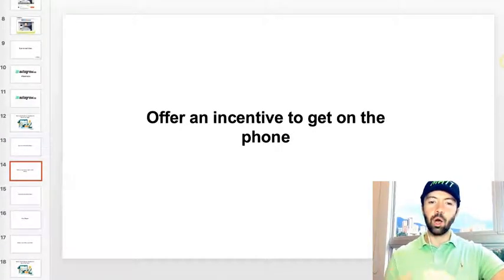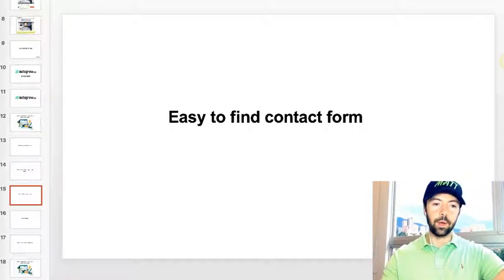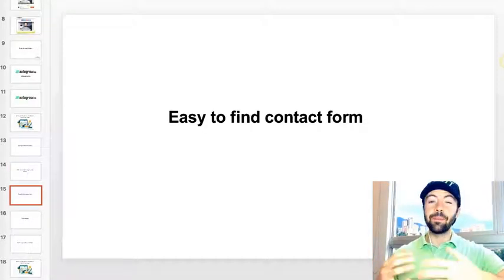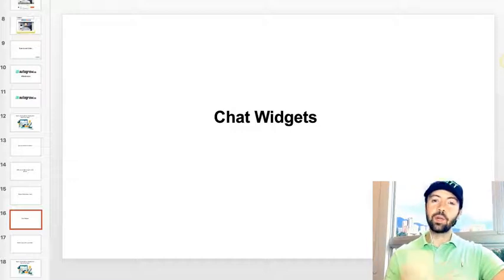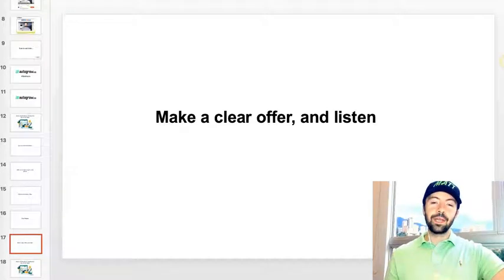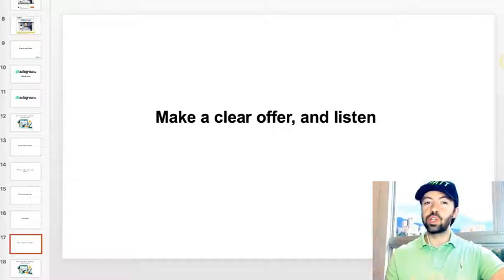How to Use Audience Feedback to Grow Your Sales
Do you ever wish you had X-ray vision to see into the minds of your audience?

Barring that, do you wish they would just tell you what they wanted so you could give it to them?

Getting feedback and applying it to grow your sales may probably be the biggest stumbling block for alot of people. In this video, I will share 5 tips to collect audience feedback which can help you generate more leads and/or sales.